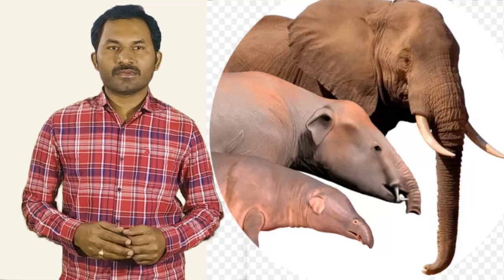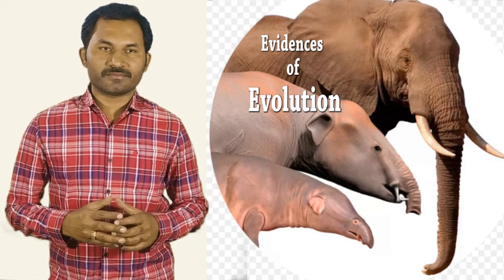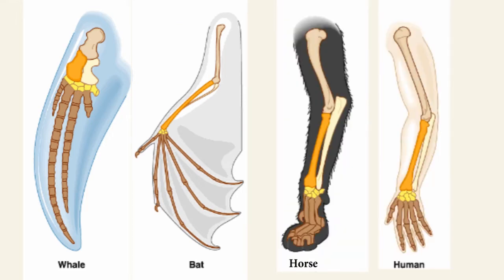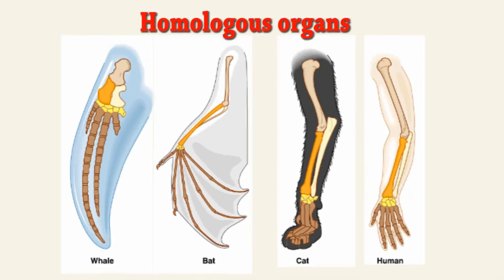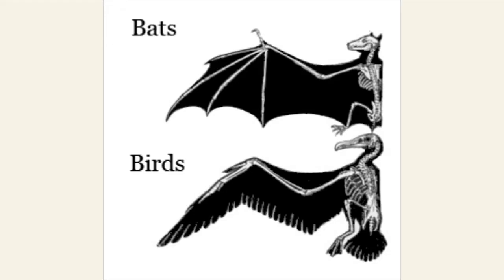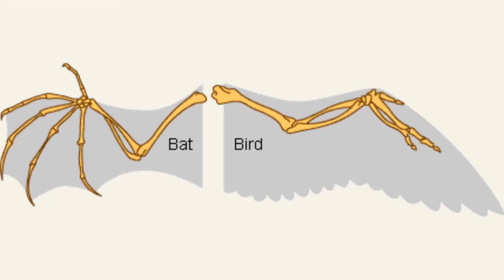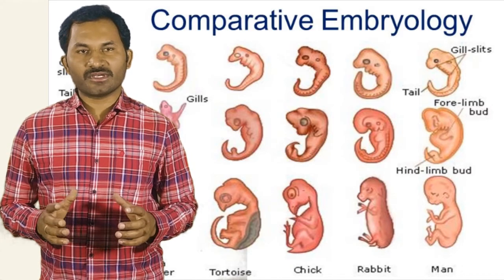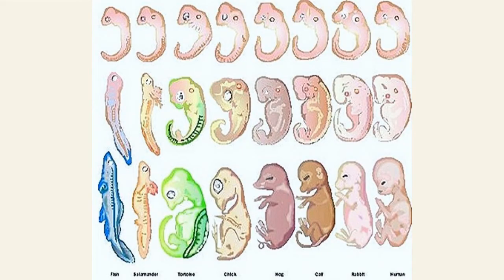10th Class / Biology / 8th Chapter/ Heredity / Evidences of Evolution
K. Sridhar ZPHS Peddavangara